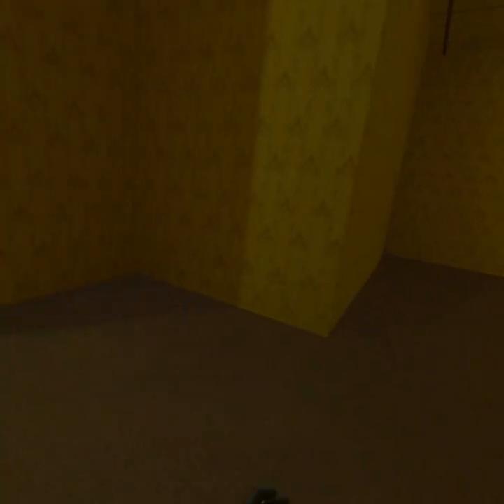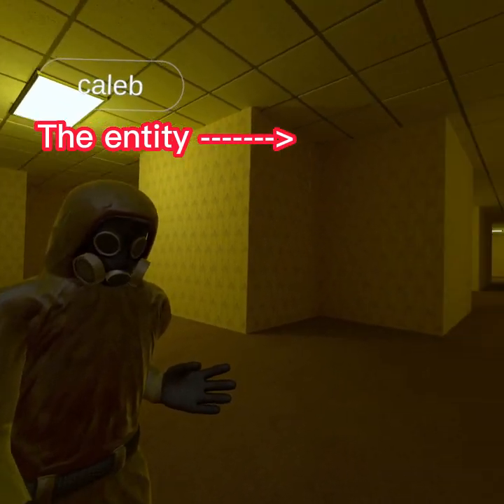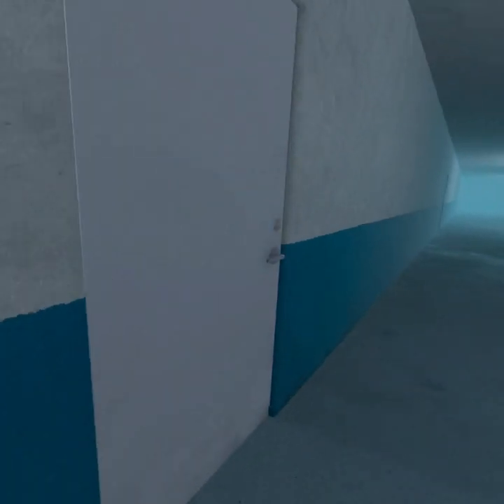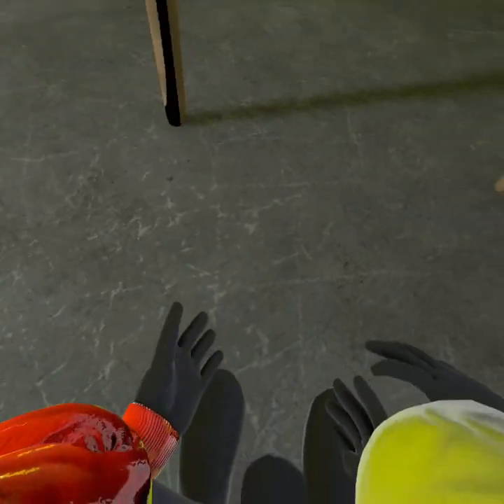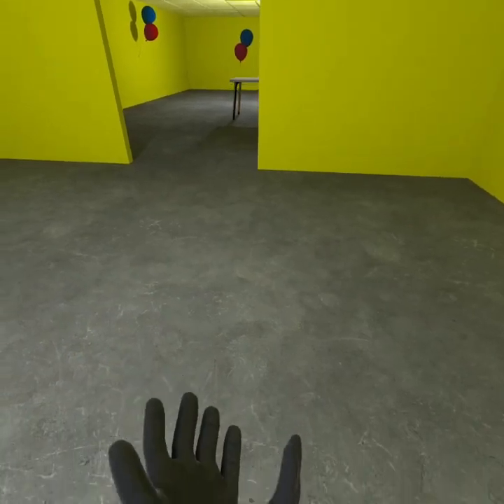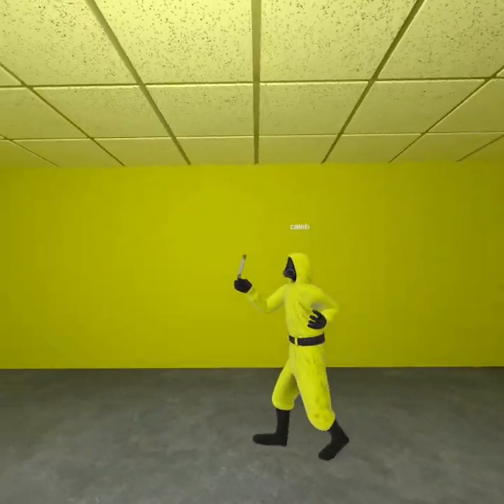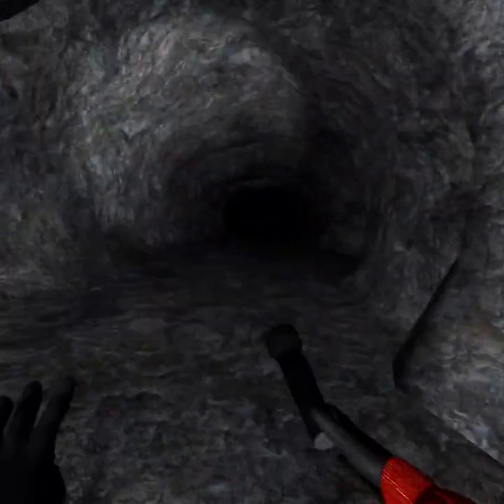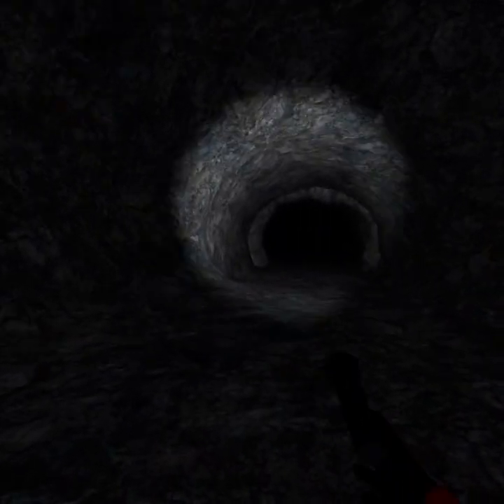This Is The SCARIEST backrooms game! (Noclip Vr ft. an average man)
King Flops Channel:   @TheKingFlop
And basically enjoy!